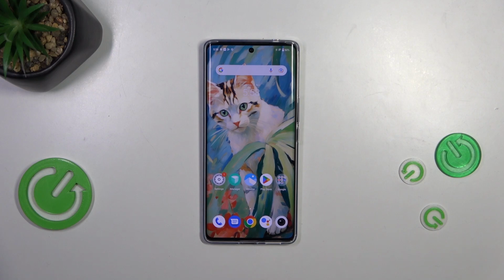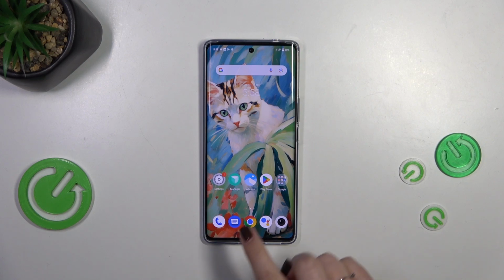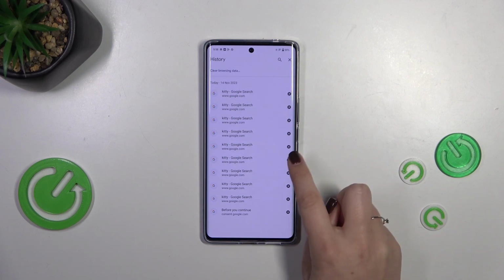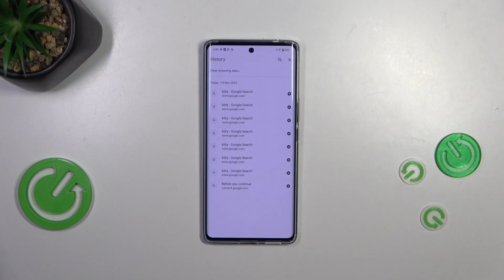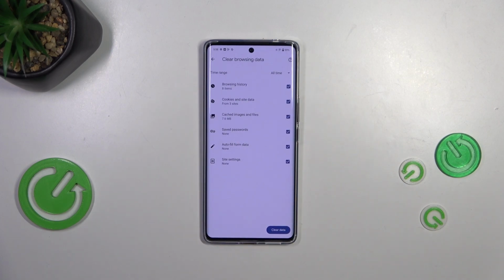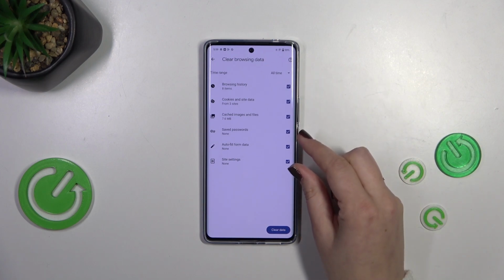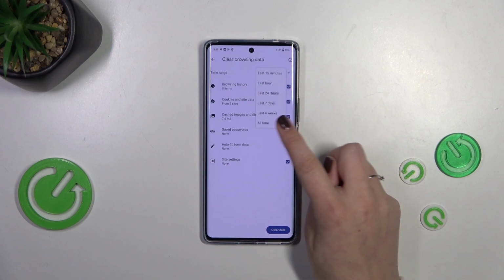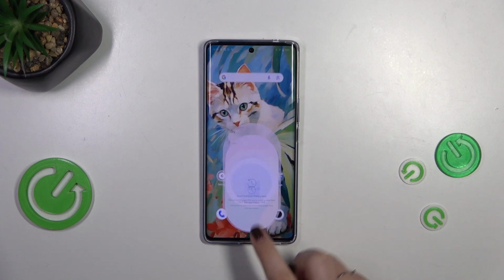How to Clear Browser on VIVO T2 Pro?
Find out more:
This tutorial aims to assist users of the VIVO T2 Pro in clearing browsing data from the web browser installed on their device. Clearing browser data, including cache, cookies, history, and saved passwords, helps to maintain privacy, free up storage space, and resolve browser-related issues. The tutorial provides step-by-step instructions on how to access and clear browsing data from the web browser on the VIVO T2 Pro, enabling users to manage their online privacy and improve browser performance.

Why is it important to clear browsing data on the VIVO T2 Pro?
How can users access the option to clear browsing data from the web browser on the VIVO T2 Pro?
What types of data can users clear from the browser – cache, cookies, history, saved passwords, etc.?
Will clearing browsing data log users out from websites or delete bookmarks on the VIVO T2 Pro?
Are there indications or scenarios that suggest the need to clear browsing data on the VIVO T2 Pro?